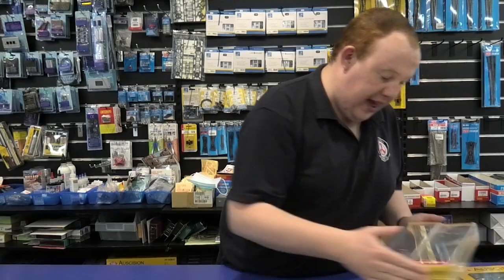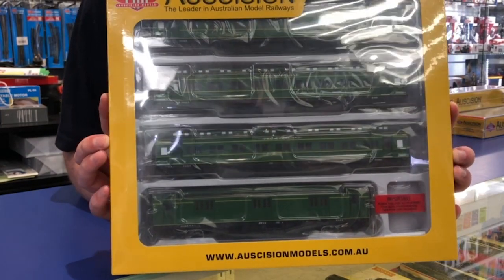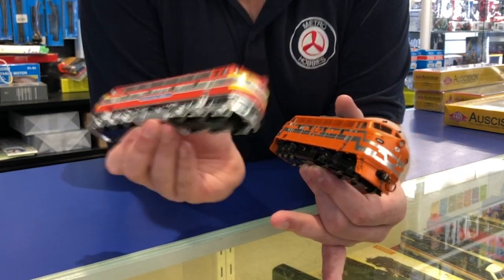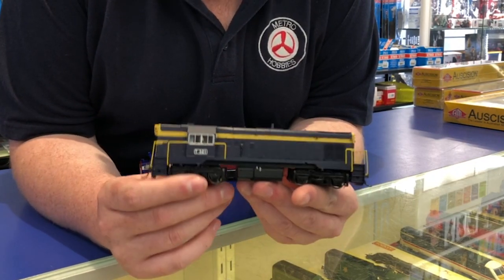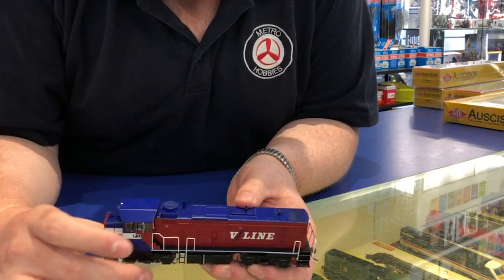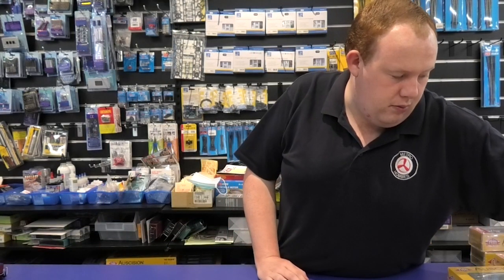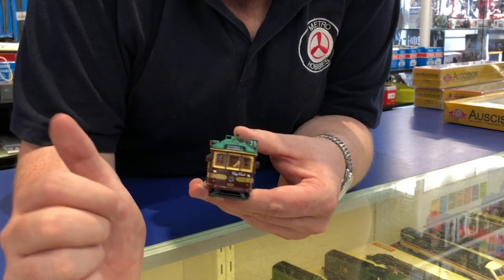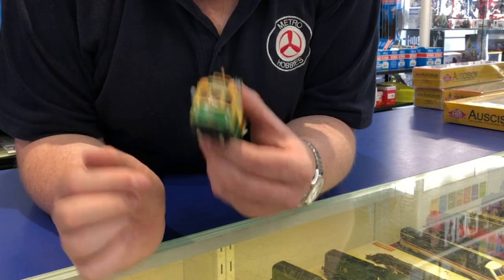The most popular model train subjects are on our shelves this week!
Arthur is excited about another fresh restock of all the popular Auscision model locomotives and passenger rolling stock filling up our model rail cabinets and shelves! He shows of the best of the bestsellers right here, so best to get clicking on the links below so you won't miss out on that loco or carraige you've always wanted!

All of Auscision can be found on our website right

The Auscision B, T and P Class locomotives can be found

The restock of the Cooee W Class trams are right